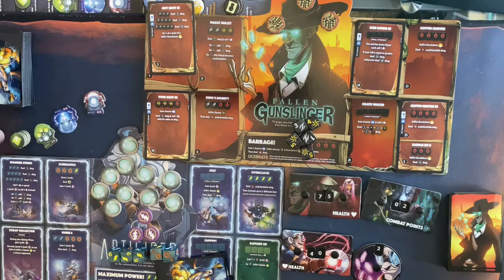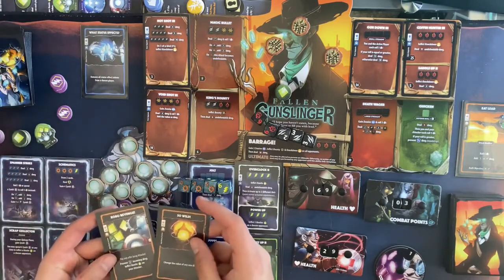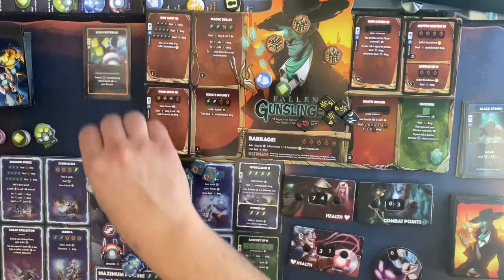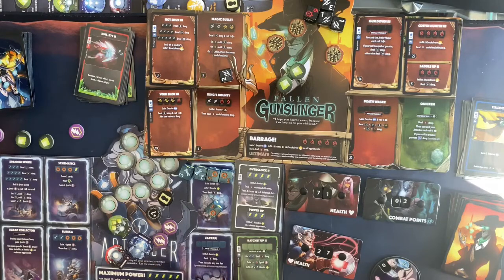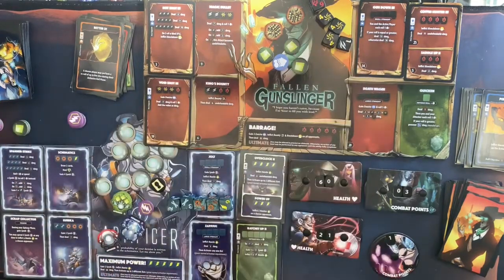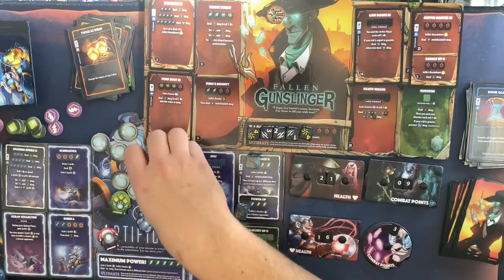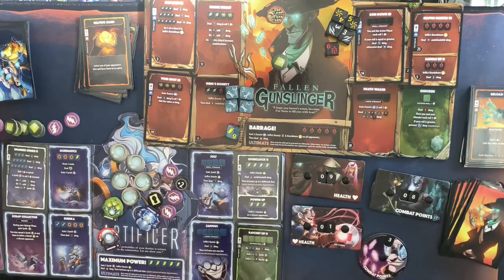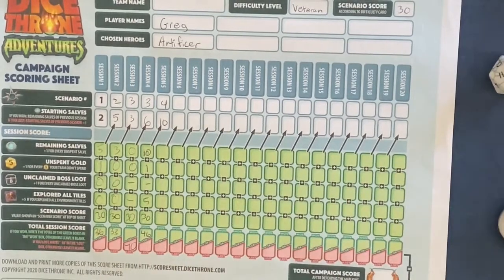Dice Throne Adventures Solo Artificer vs Fallen Gunslinger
At the 15 min mark, I forgot to gain a salve per the Gunslinger's card.  I'll add a salve next scenario.